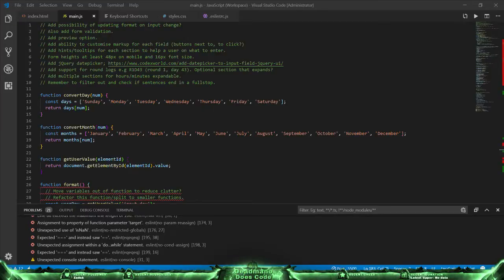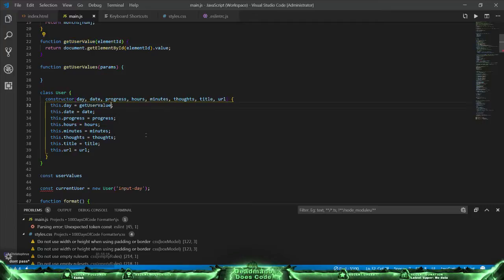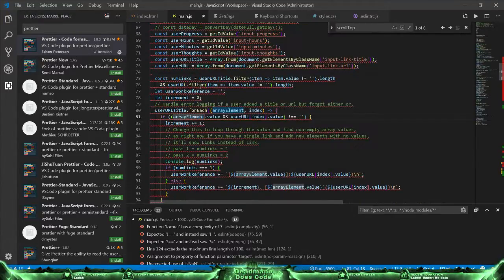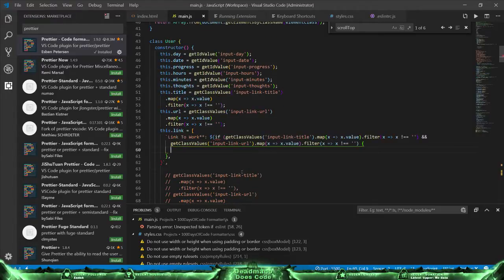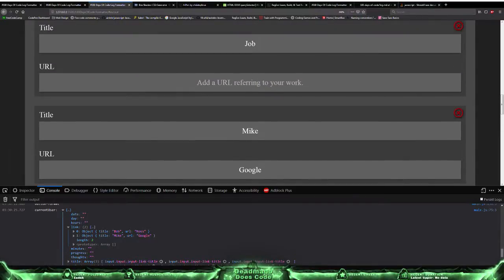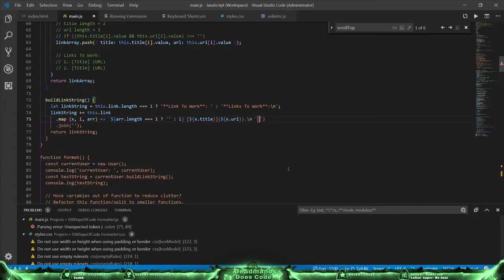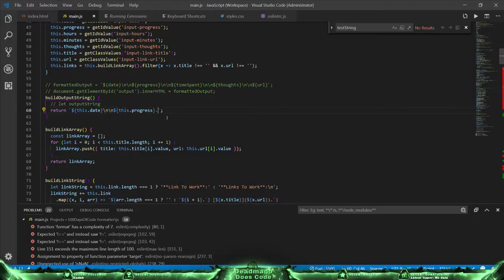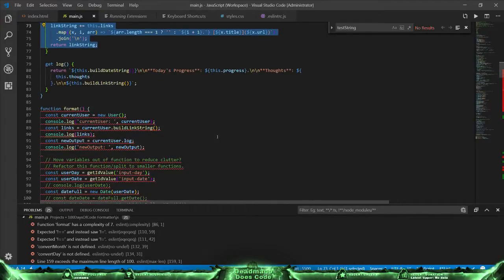100DaysOfCode Day 27/100 - Building A Log Formatter #6